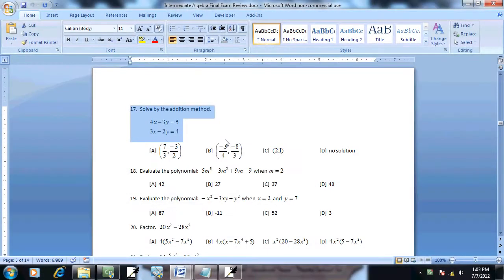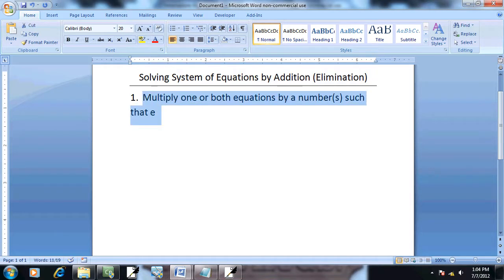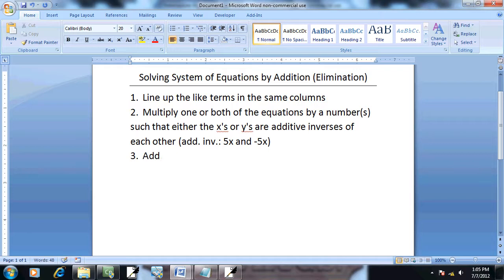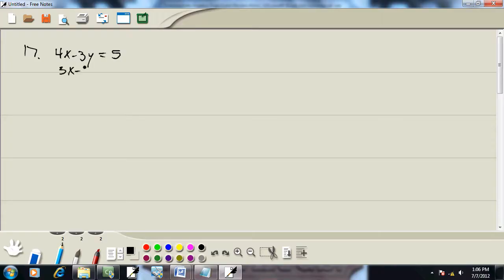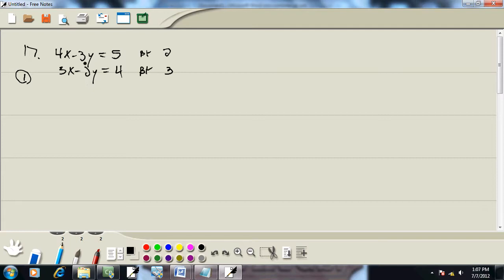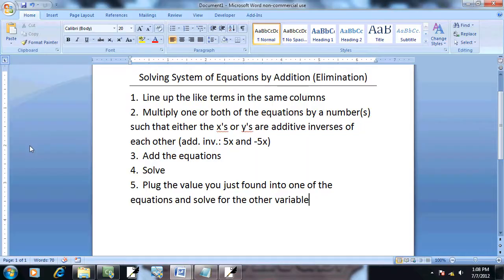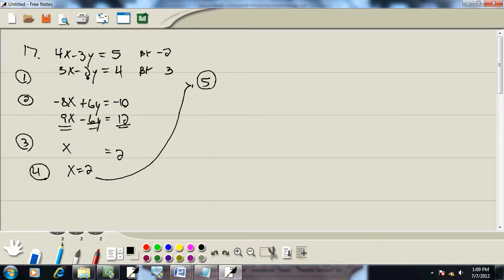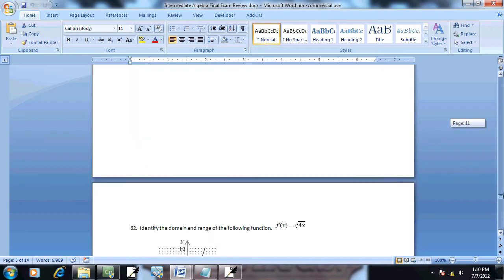Intermediate Algebra - Sample Final Exam - Problem 17